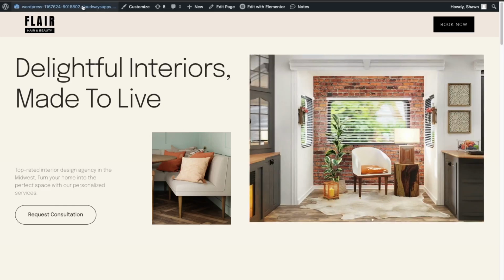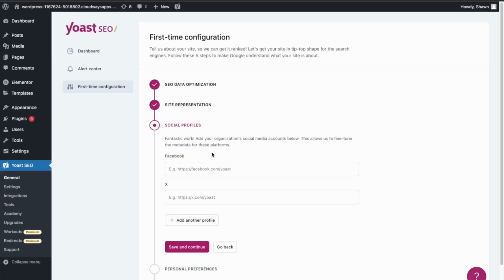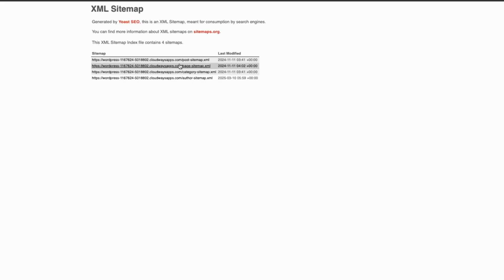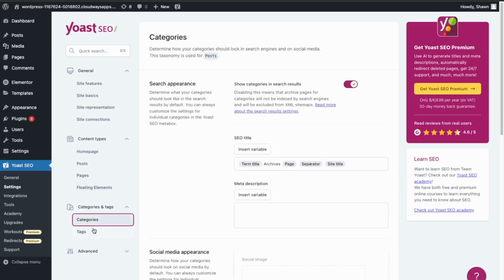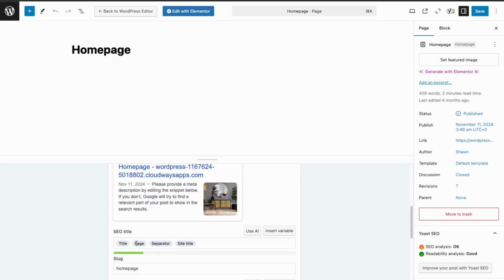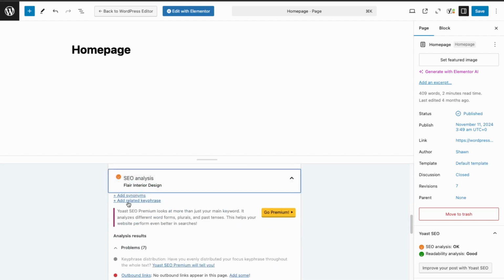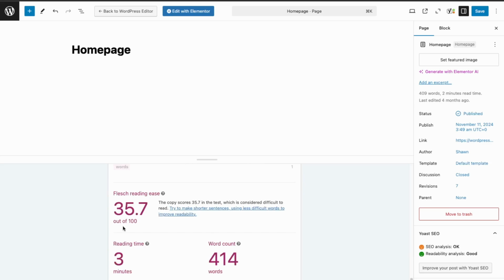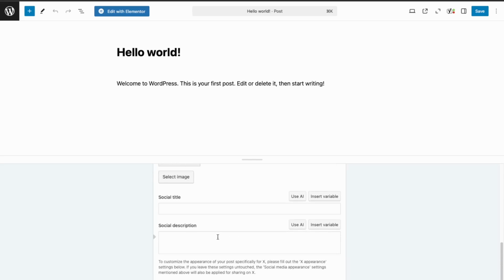WordPress SEO using Yoast SEO in 2025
In this video, I'll show you how to use Yoast SEO to optimize your website and posts for search engines in 2025.

Timestamps:
Initial Configuration - 0:30
General Optimization - 1:55
Page Optimization - 4:20
Post Optimization - 7:45